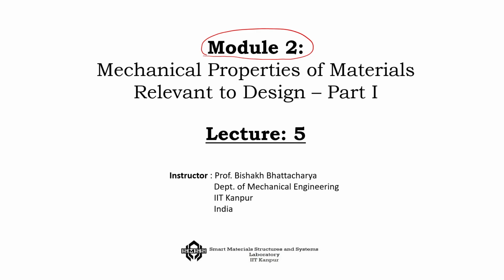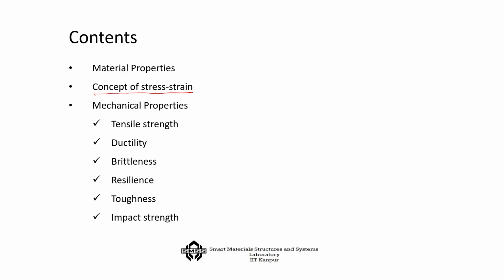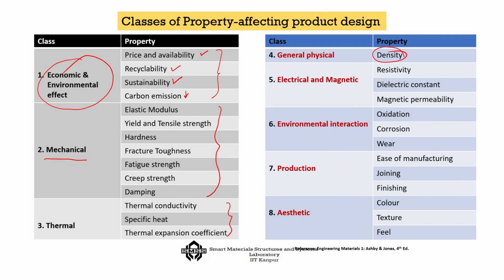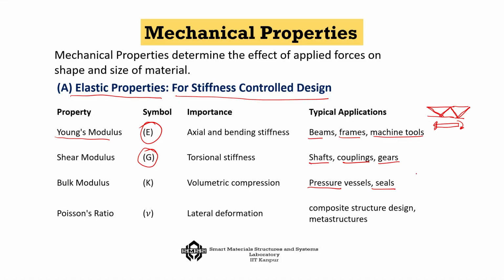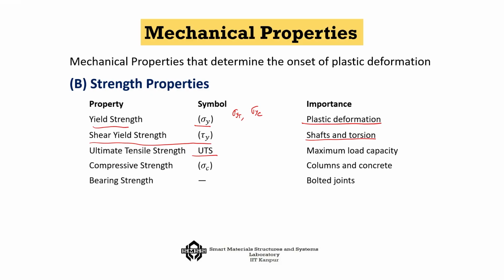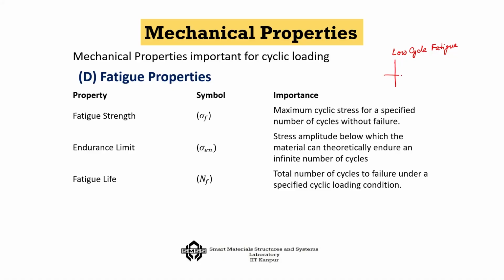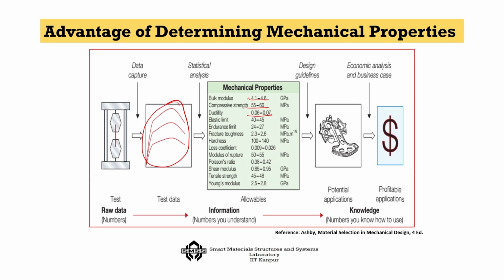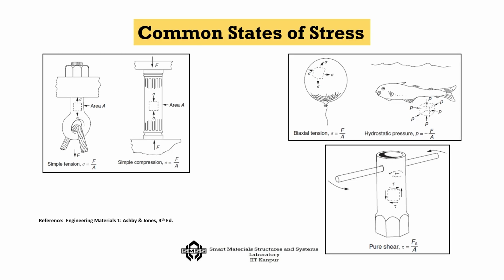Lecture 05: Mechanical Properties of Materials Relevant to Design - Part-01